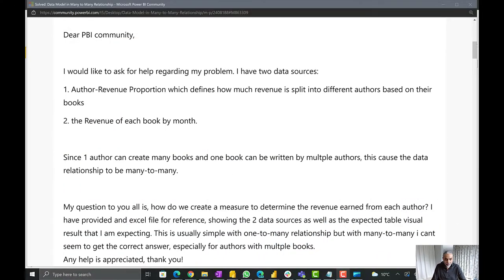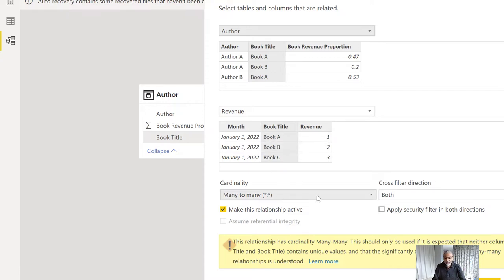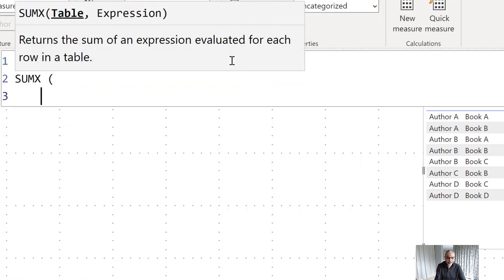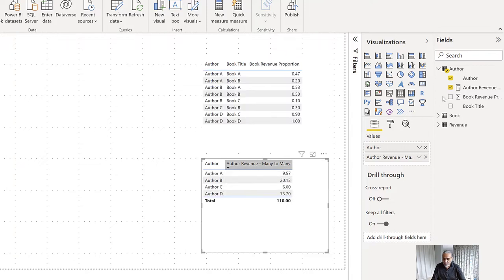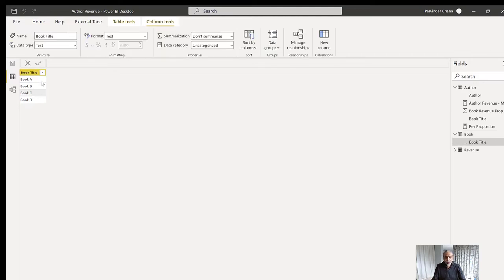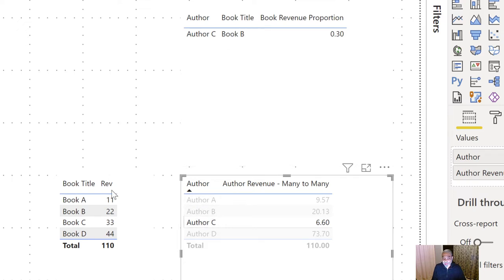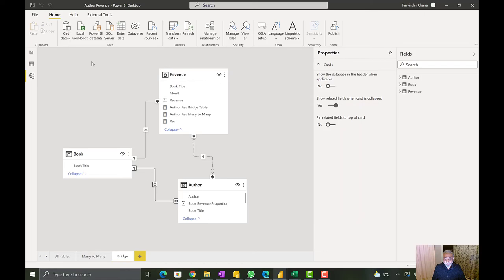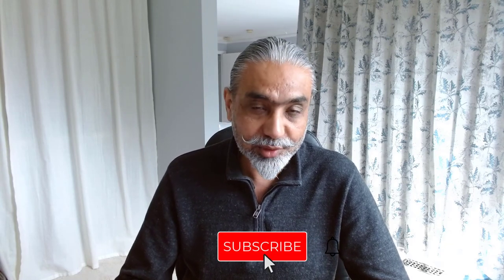Many to Many or Bridge Table in Power BI - What is preferred model. Let's explore! | PeryTUS - Power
Data modeling is fundamental for extracting valuable insights from your data and simplifying complex DAX measures in Power BI.

Have you ever wondered about the concept of many-to-many relationships in your data model? Are you familiar with the concept of a bridge table? Do you find it challenging to determine when to use one over the other?

In this video, we will explore various data modeling techniques and address the following questions:

Which data model is the most efficient?
What adjustments are necessary for our measures?
When should we modify the cross-filter direction?
How does the chosen model impact our visualizations?

Join us in this insightful journey towards mastering data modeling in Power BI for more effective data analysis.